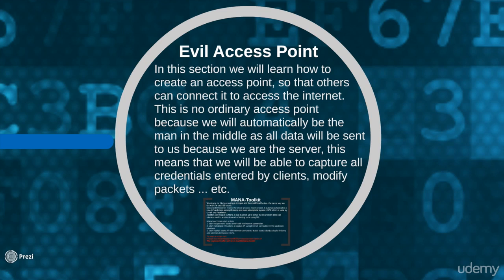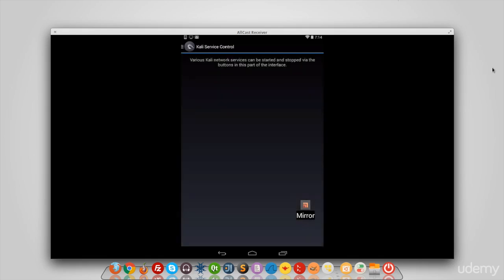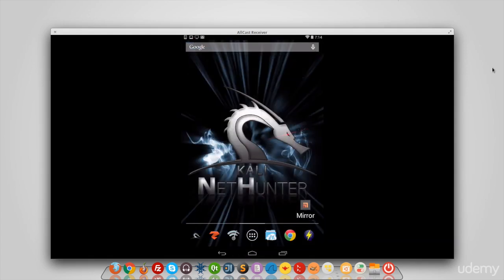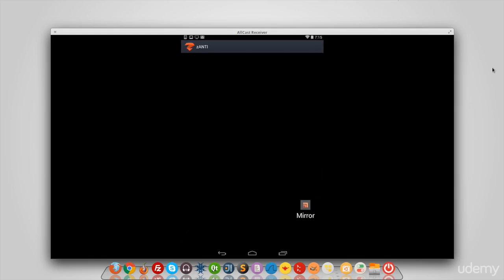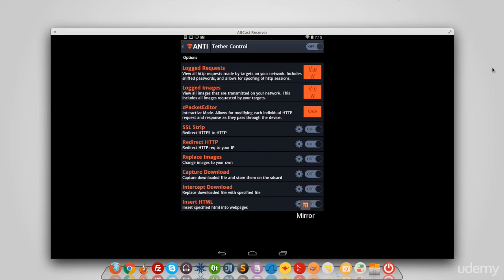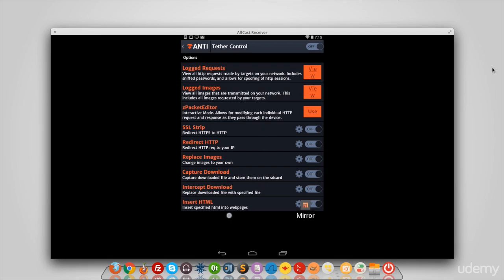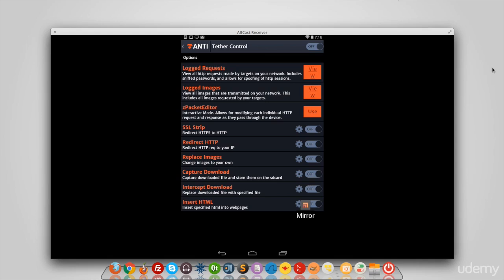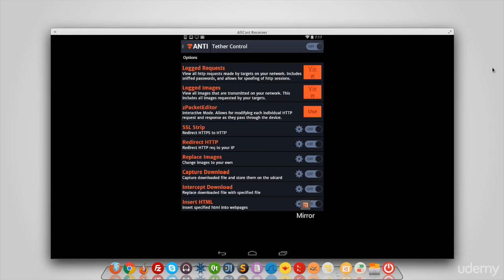Penetration Testing using Android Lesson 23